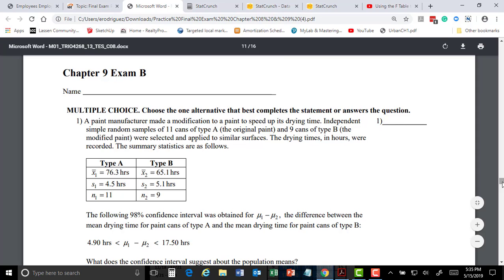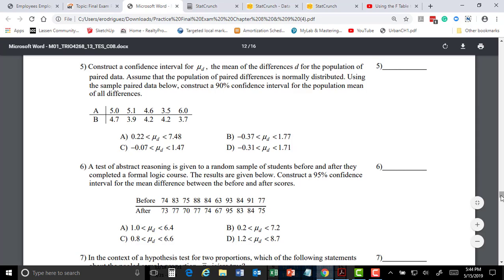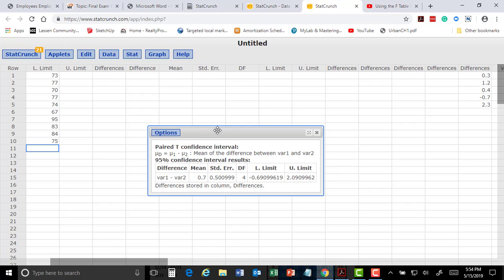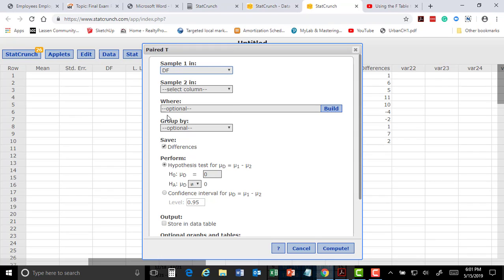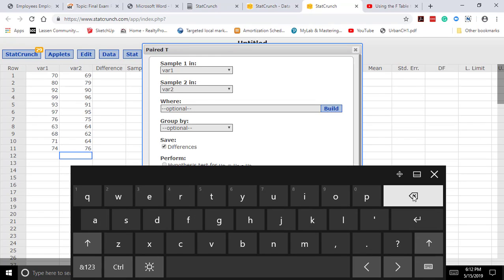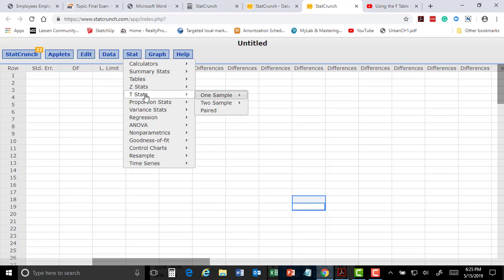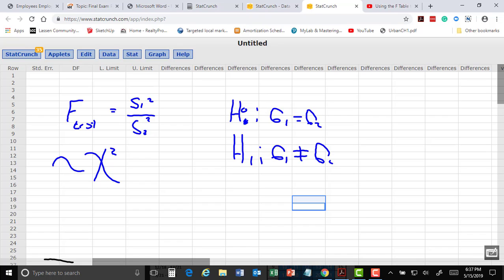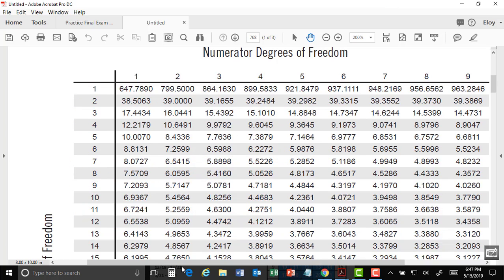Final Review chapter 9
Practice Final which is over Capters 8 & 9.    There is a practice final in Canvas.    I mistakenly including two chapter 8 practice exam.    You need only review on of them.